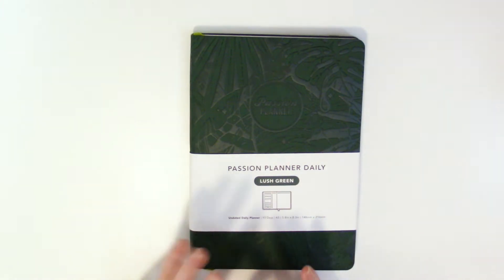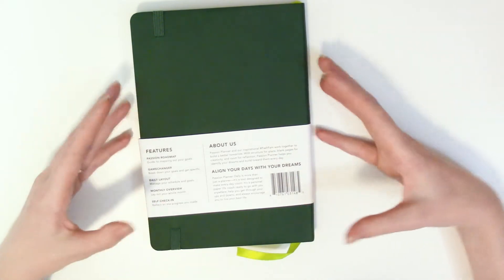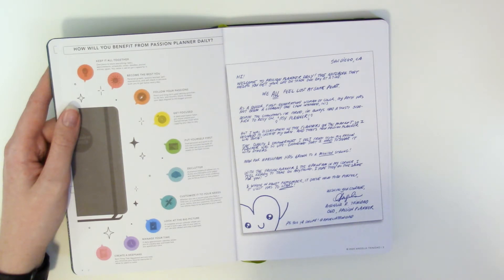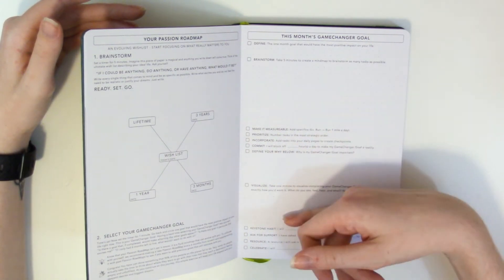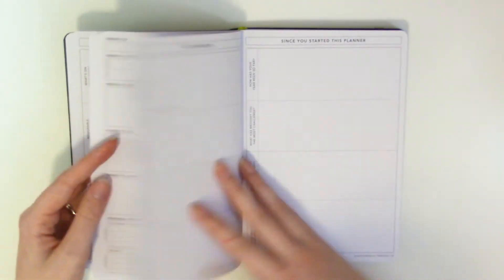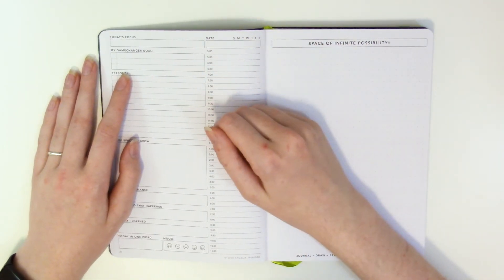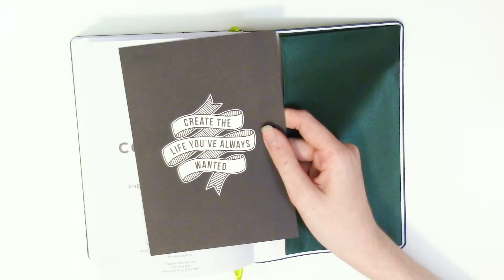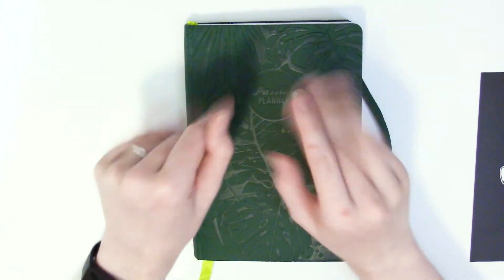Passion Planner Undated Daily |First Impression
Hello friends! Today we are doing my first impression of the Undated Daily planner from Passion Planner. I’m super pumped for this and hope you are too!

This video uses these sounds from freesound:
Groovy Guitar by joshuaempyre